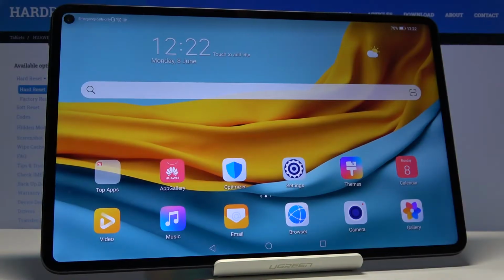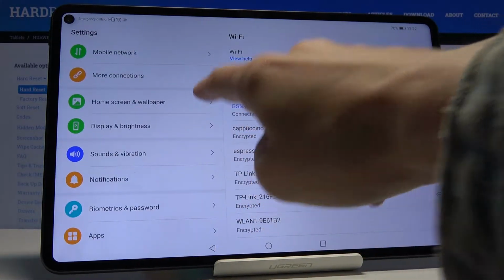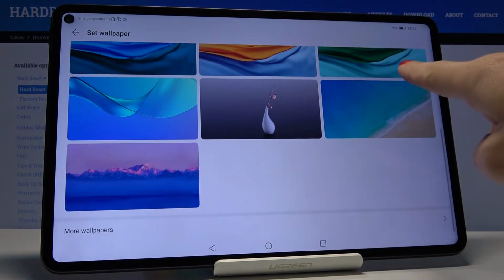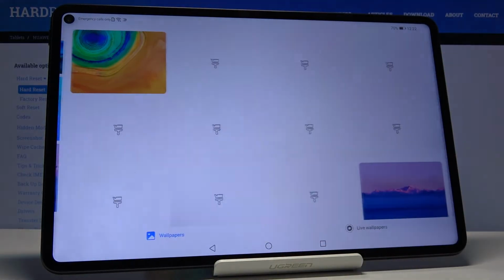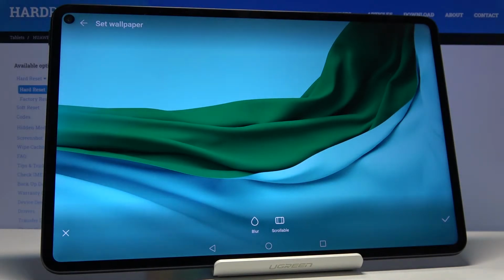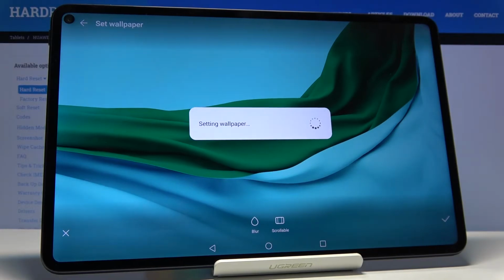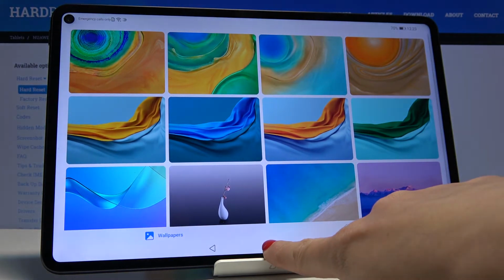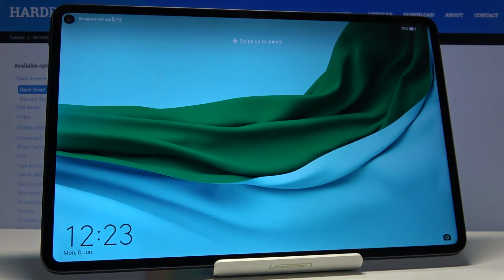How to Change Wallpaper in HUAWEI MatePad Pro – Wallpaper Update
Learn more info about HUAWEI MatePad Pro:
If you want to learn how to easily set a new wallpaper on the screen of your HUAWEI MatePad Pro device, stay with us to learn how to access display settings to update your desktop in a few seconds. Use the included tutorial and set up wallpaper on your home screen, lock screen, or both screens.